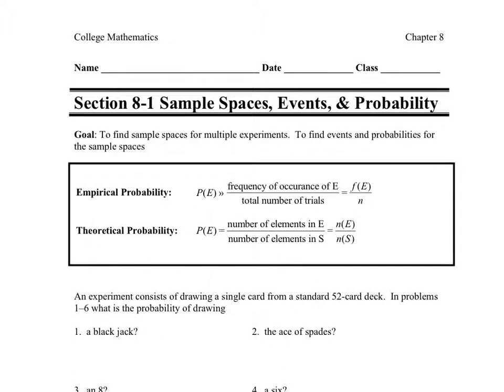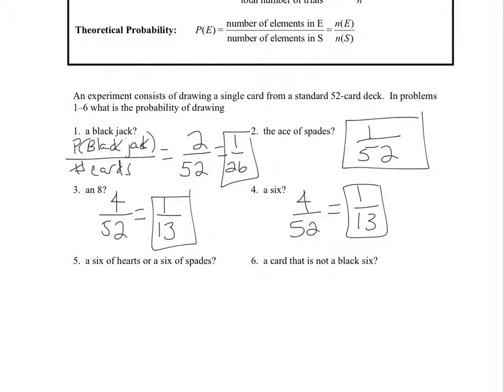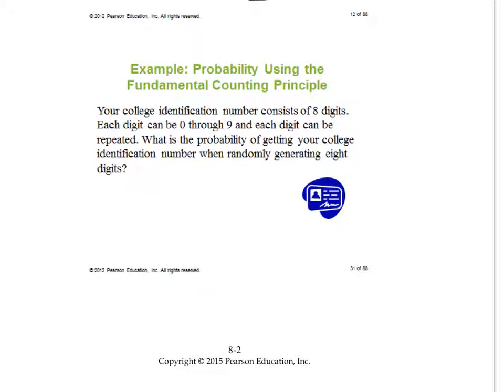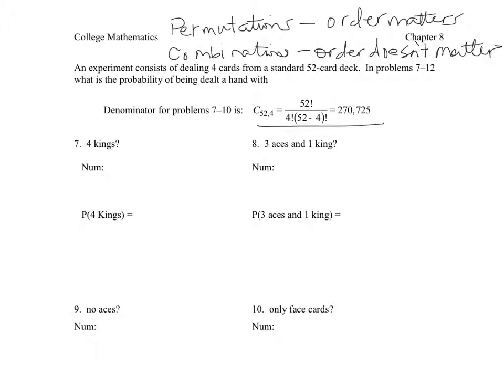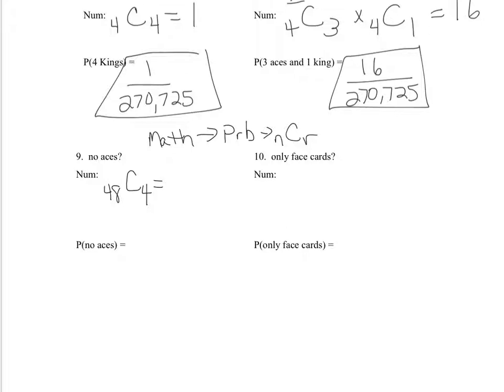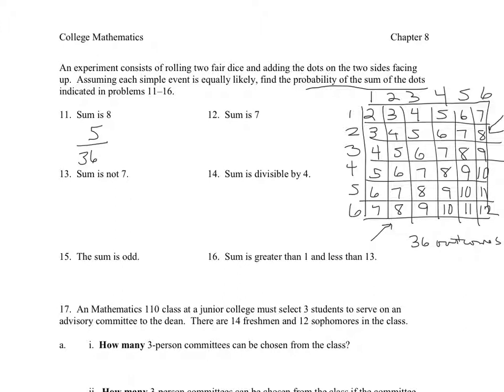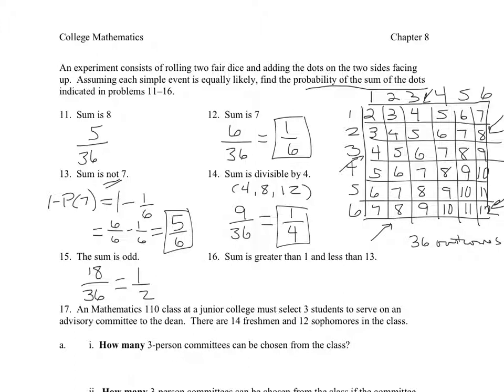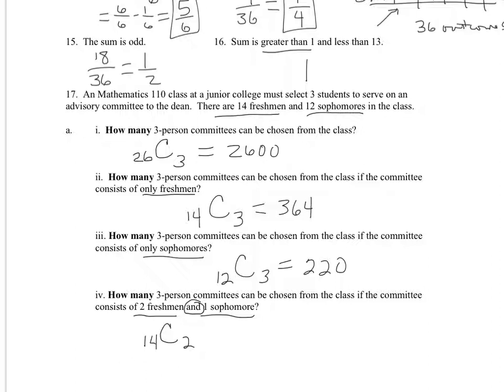8-1 notes math 1324